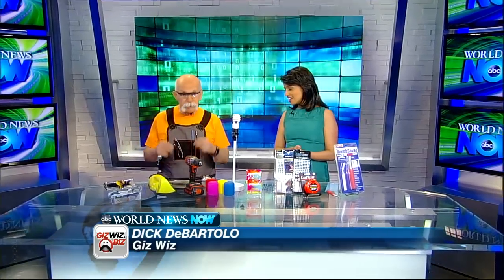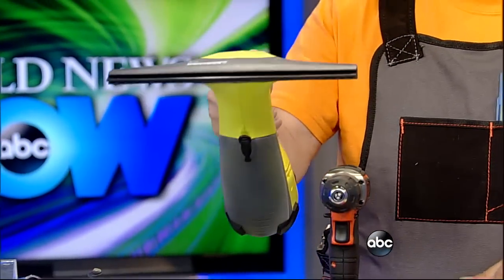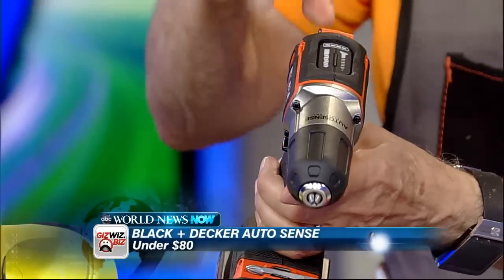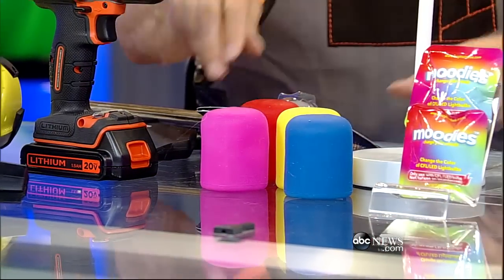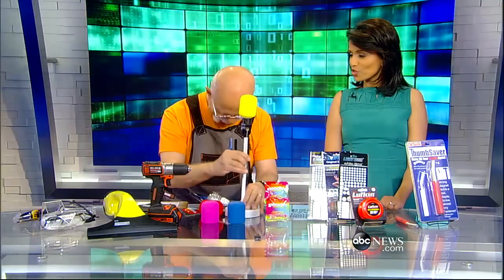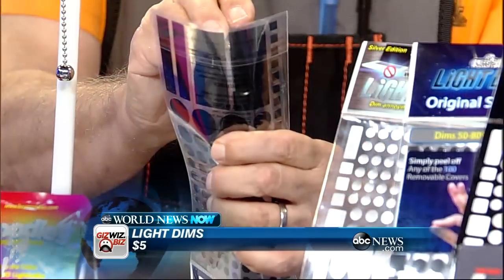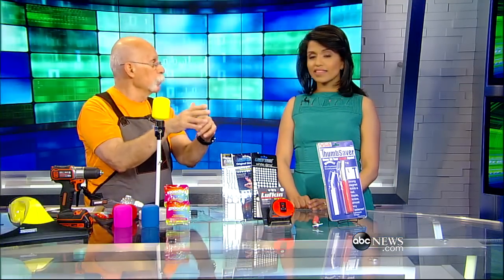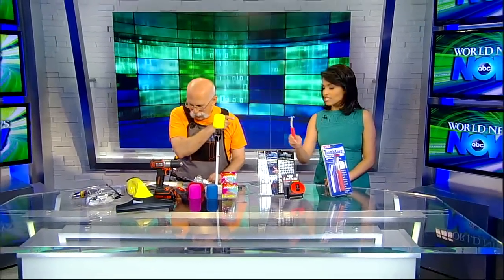Fall Fix-Up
GizWiz expert Dick DeBartolo has the latest on all those fall gadgets!